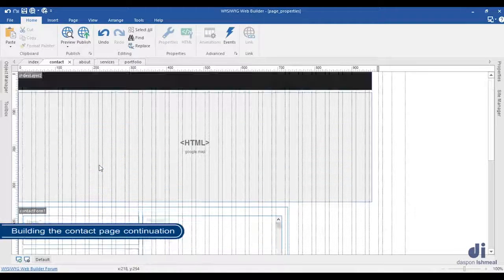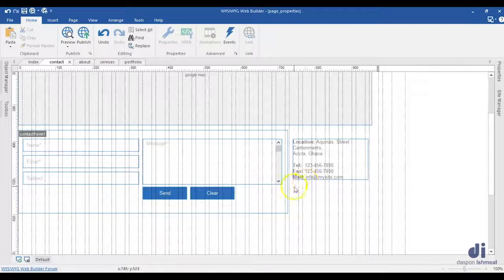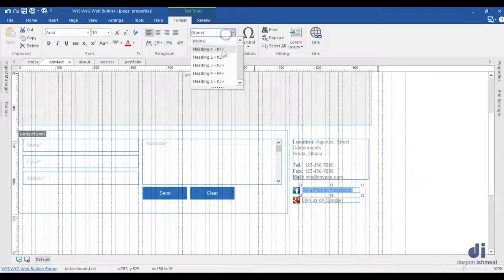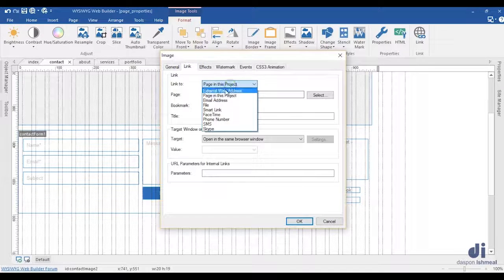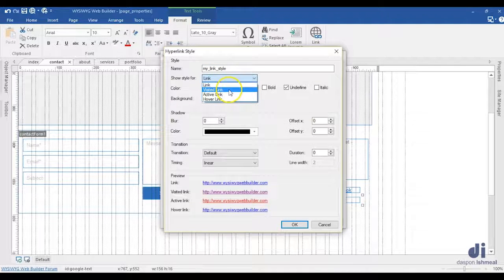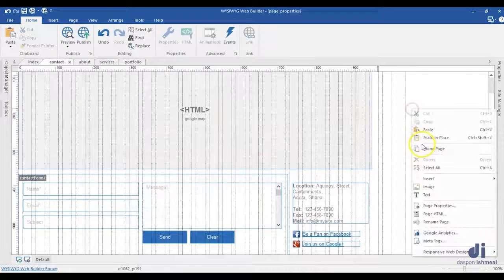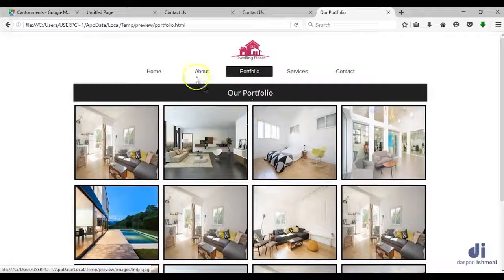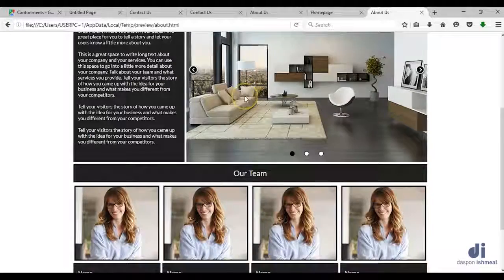06 02 building the contact page part 2